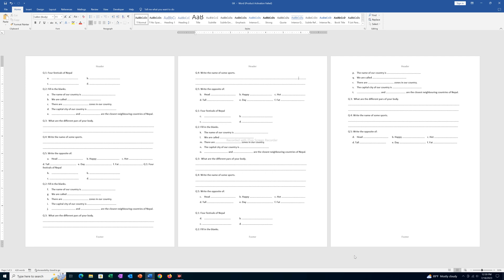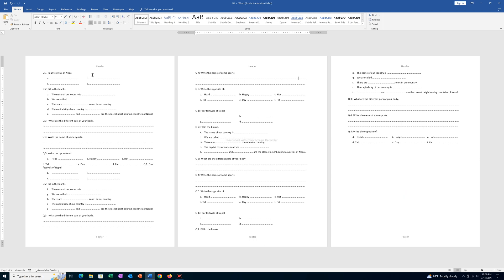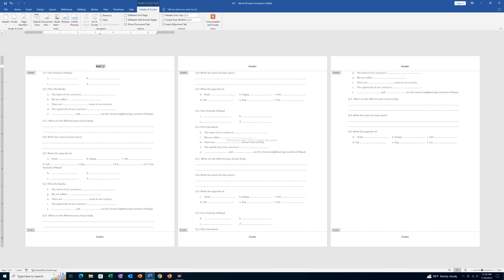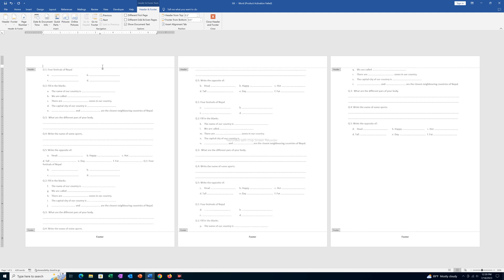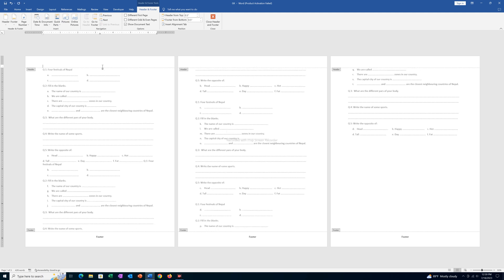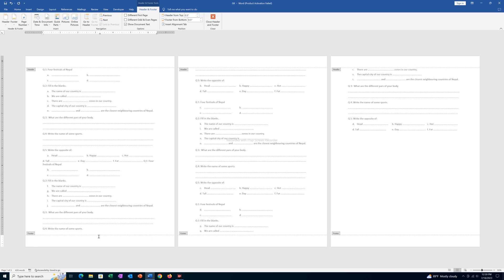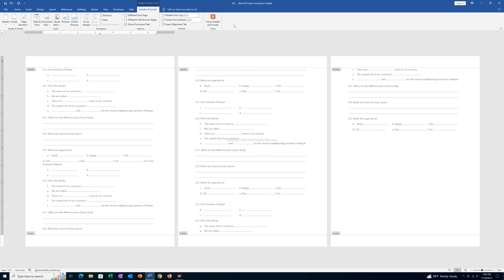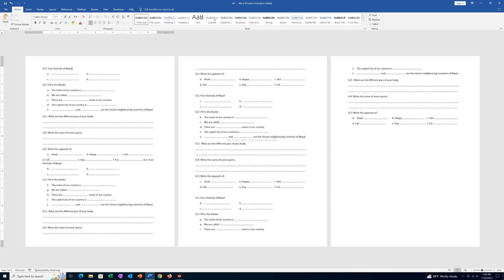How to remove header and footer in Word (2023)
Do you want to remove header and footer from your Word document? If yes then in this video today we will see how to remove header and footer both from a word document.

This video also answers some of the queries such as:
How to delete header and footer in word
How do I completely remove headers and footers in word
How do you remove a heading in word

In this video today we will see how to remove header and footer from Microsoft Word document. Now in this document if you see there is header on the top and there is footer on the bottom. So if I want to remove this what I will do is I will at first double click on the header and once the header is selected I will press the delete button. You can see all of the headers will be deleted automatically at the same time. Then I will double click on this footer to select the footer and then press the delete button and once I do it all the photos will be deleted automatically. You don't have to delete header and footer individually. Everything will be deleted at the same time. Once I do it I will click on this button close header and footer. Now you can see the header and footer is removed from Microsoft Word document.